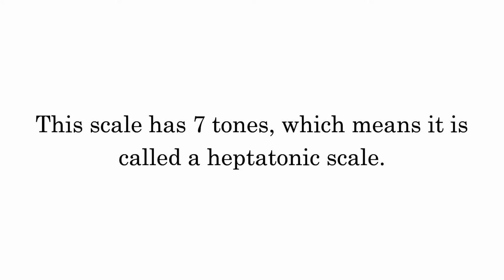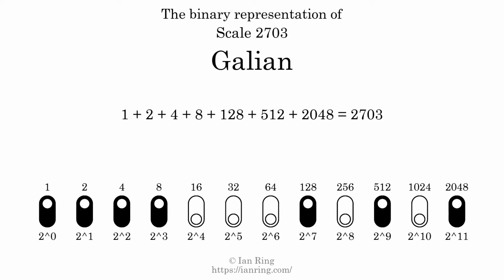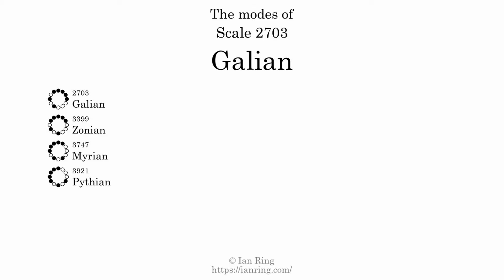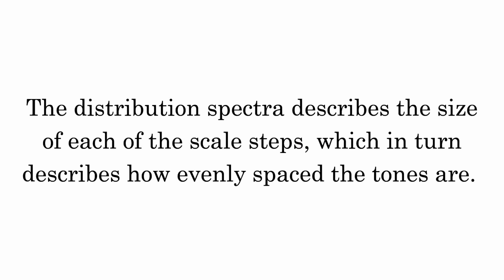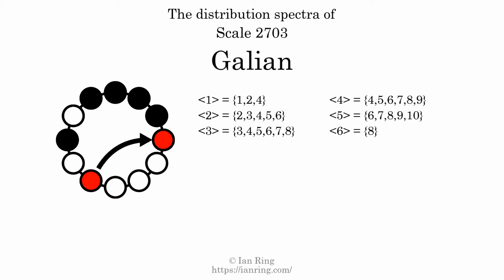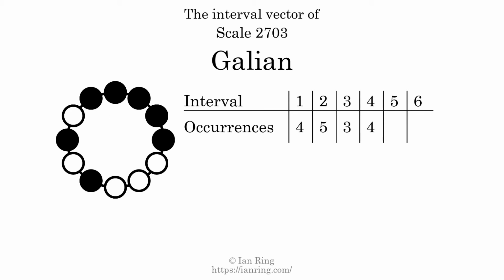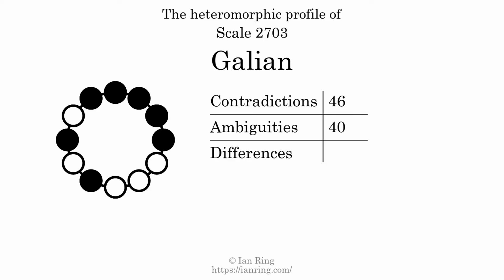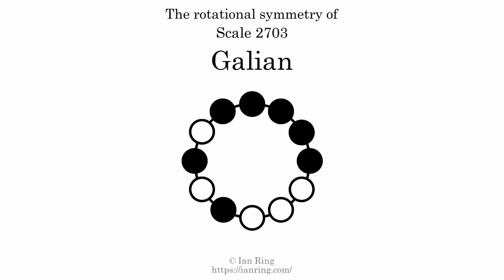Scale 2703: Galian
More than you will ever need to know about Scale 2703, a heptatonic scale also known as "Galian". Part of an enormous series of scale analysis videos by The Exciting Universe Of Music Theory.